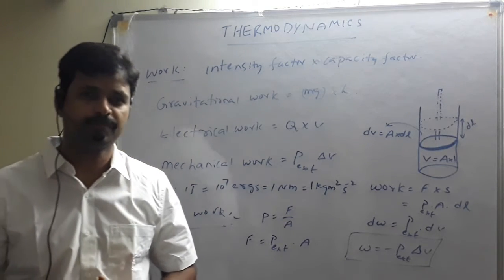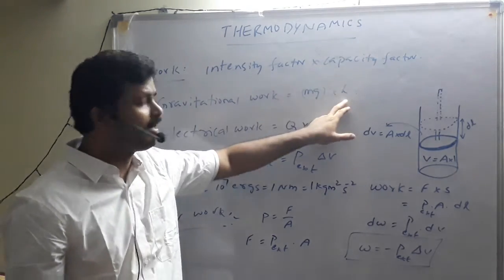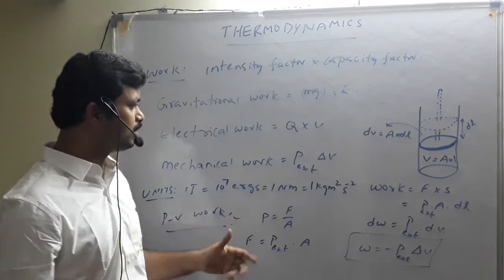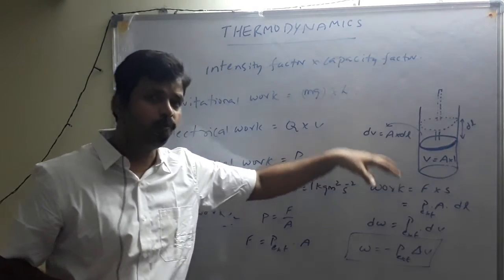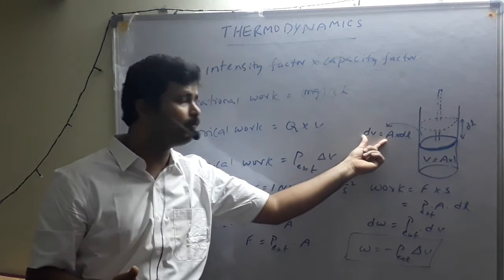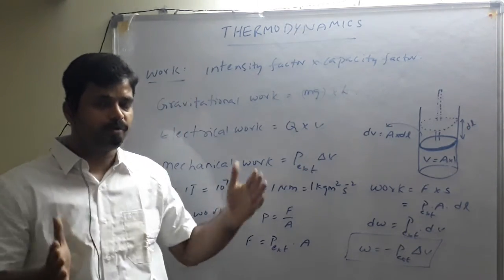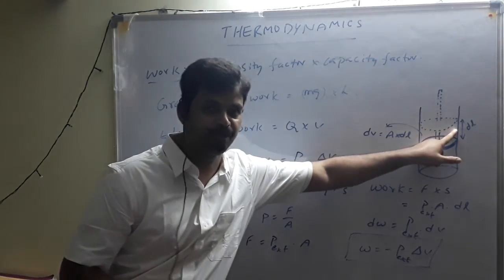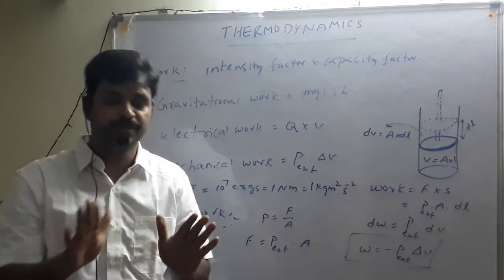thermodynamics- work done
conventional signs opposite to physics subject